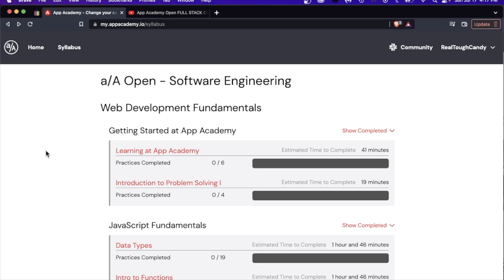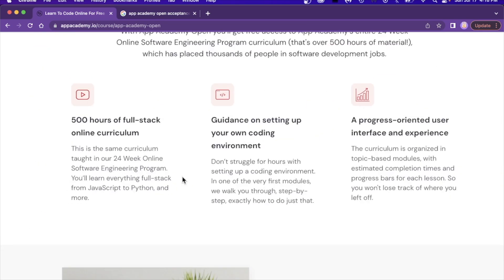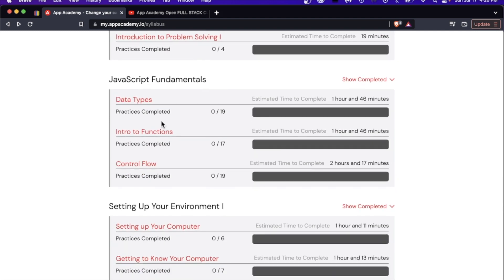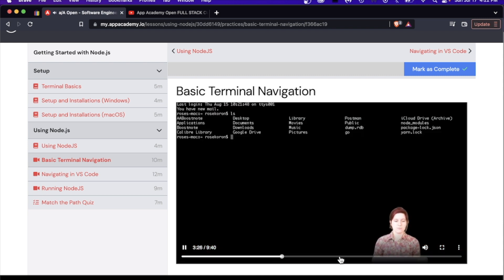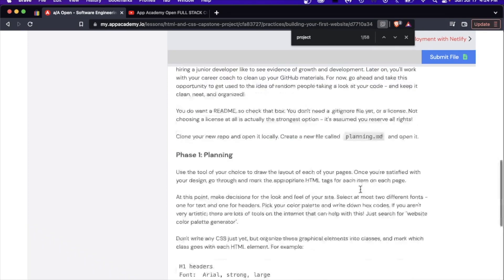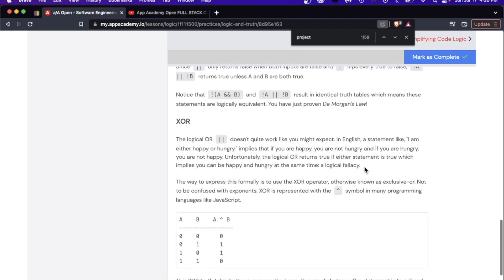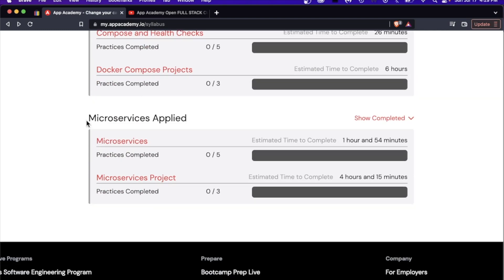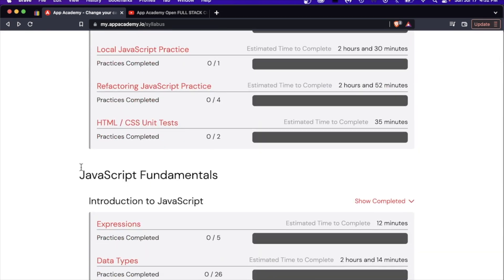APP ACADEMY OPEN: My *UPDATED* review (free coding bootcamp curriculum)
A coding bootcamp has made its curriculum free for everyone.

So technically, you could treat yourself to a $20,000+ coding bootcamp education for free.

But this offer also brings up some compelling questions about coding bootcamps and education in general: for one, if you’re not paying for the curriculum at a coding bootcamp, what are you paying for?

In this video I’m reviewing App Academy Open’s full stack curriculum. They recently updated the material. Here’s my original review of App Academy Open

0:00 Intro
0:54 Background & Basic Stats
1:48 Old curriculum vs new curriculum
2:39 Layout
3:55 Warning for those who like videos
4:30 Are there quizzes?
4:42 What about projects?
6:36 TDD & OOP
7:50 Python
8:30 Will you go all the way?

🔥 💻 📚 JUMPSTART YOUR TECH CAREER! Put yourself ahead of the pack! Learn critical tech career skills, ranging from web developer freelancing to an introduction to algorithms